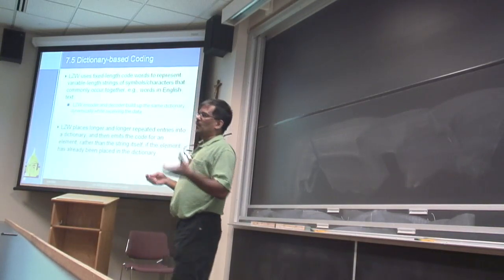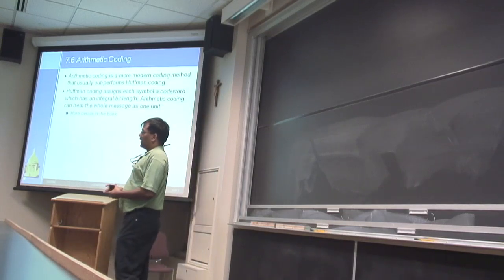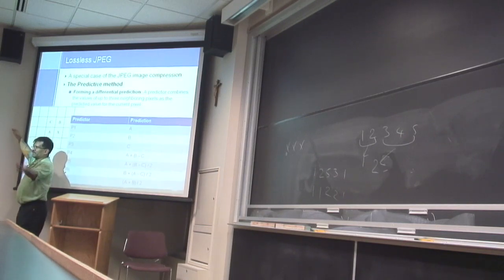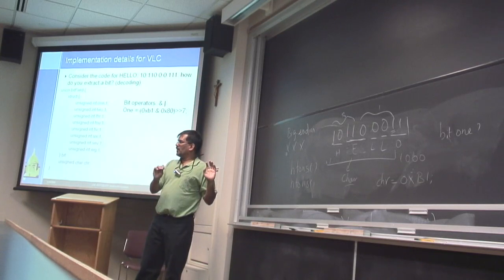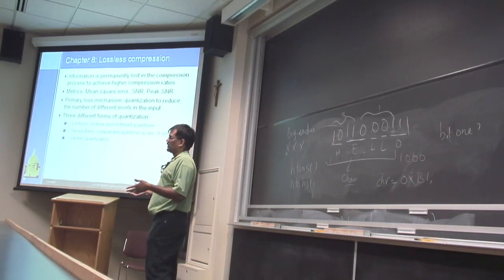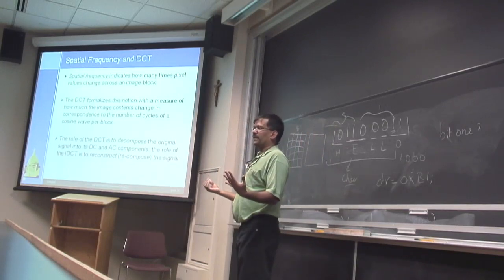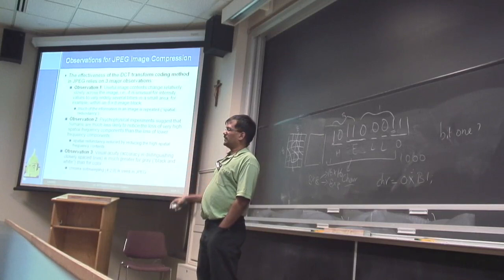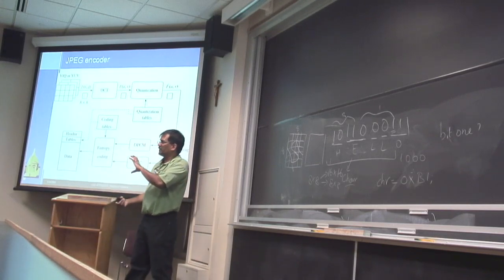MMS-SP09: Lecture 8: Lossy Compression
Chapter 8 and 9: Fundamentals of Multimedia. By Ze-Nian Li and Mark S Drew.